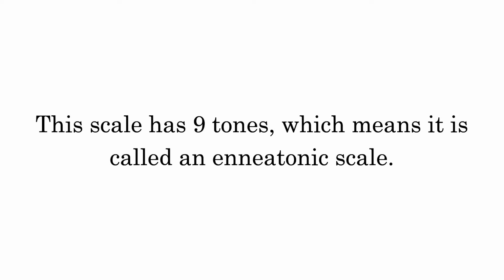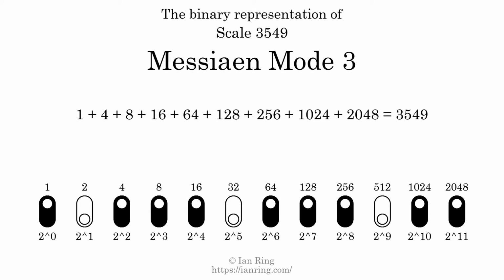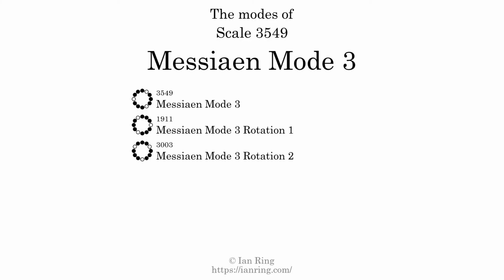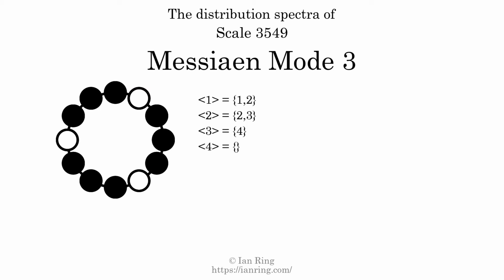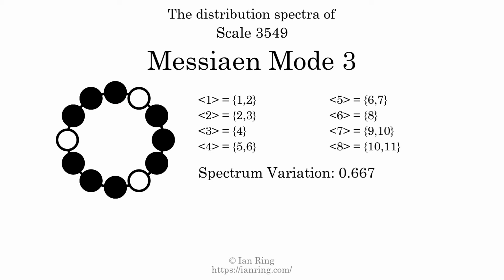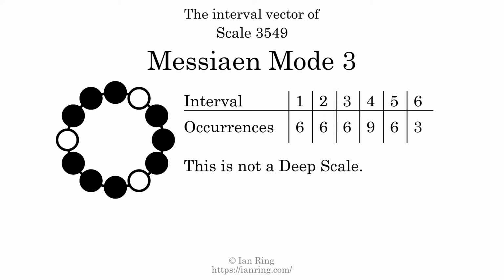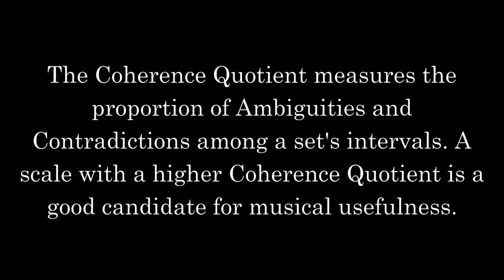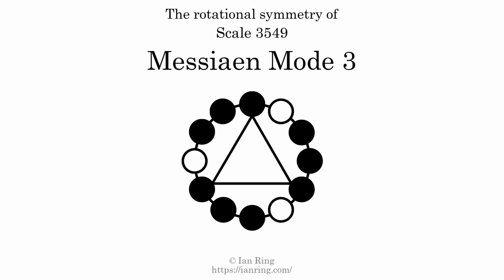Scale 3549: Messiaen Mode 3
More than you will ever need to know about Scale 3549, an enneatonic scale also known as "Messiaen Mode 3". Part of an enormous series of scale analysis videos by The Exciting Universe Of Music Theory.